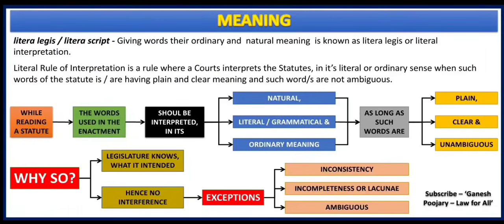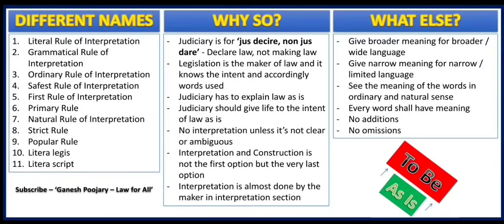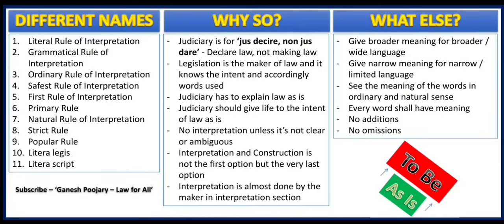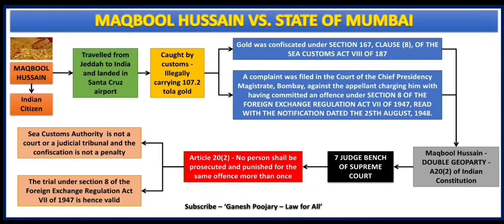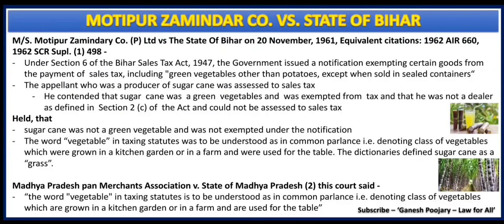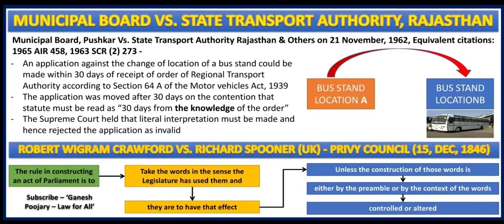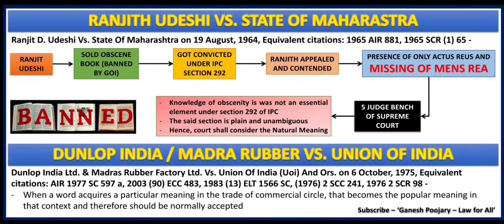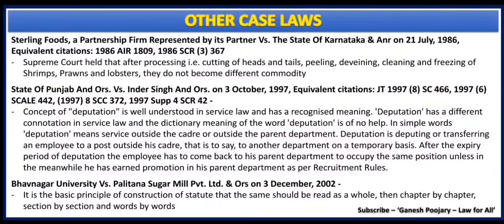Literal Rule of Interpretation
In this session, i have discussed Literal Rule of Interpretation along with detailed chart and 14 important case laws. I have explained few case laws using the chart and few images too, so that it can be easily understood. Hope helps.